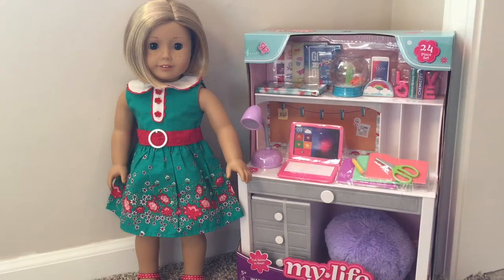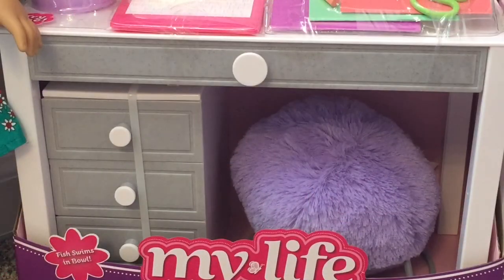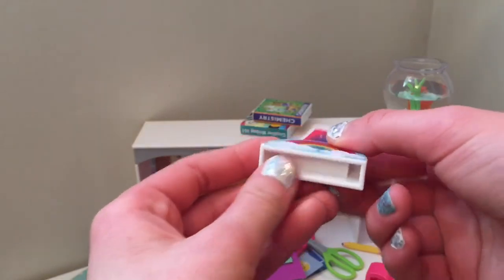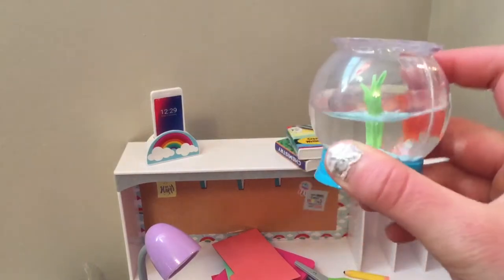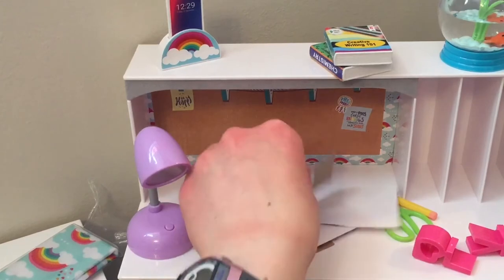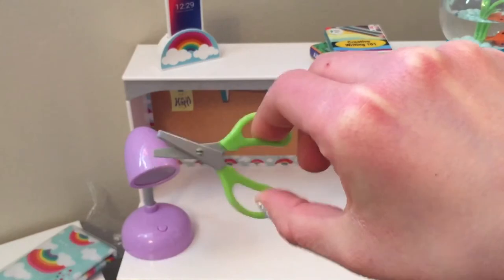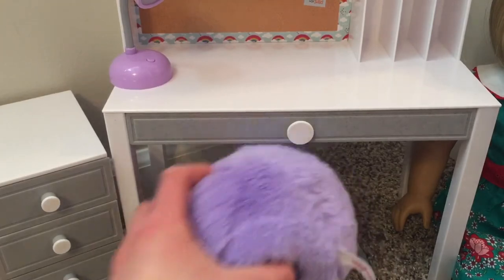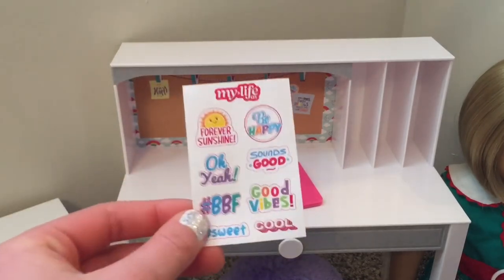My Life As Desk Play Set Unboxing/review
In this video, I unbox one of my dream sets from My Life As! I hope you enjoy the video, and it helps you decide if you want to purchase the set!